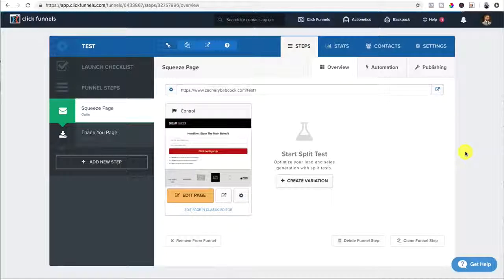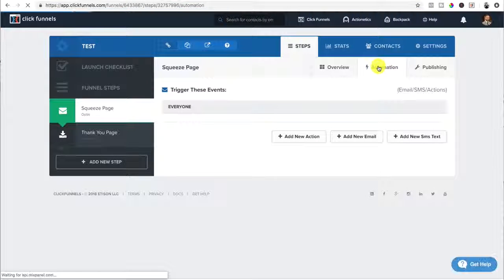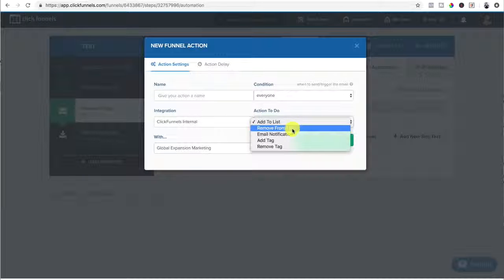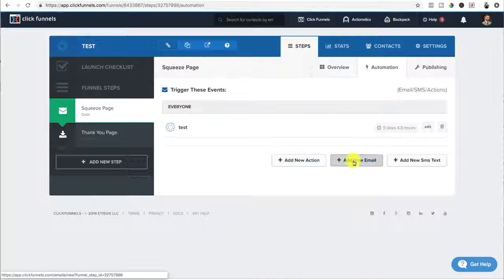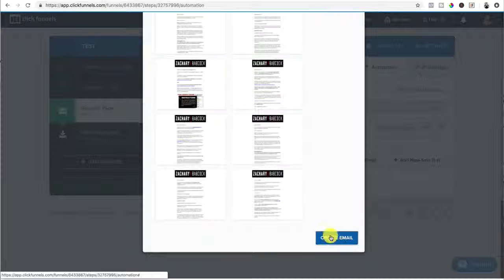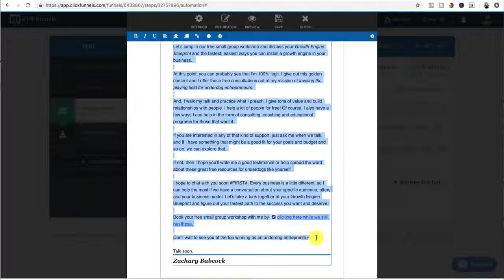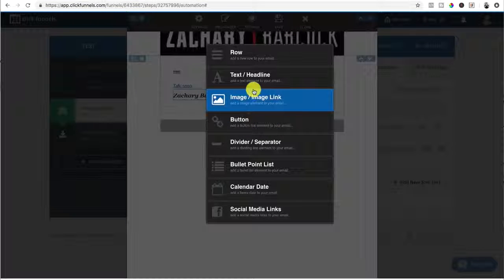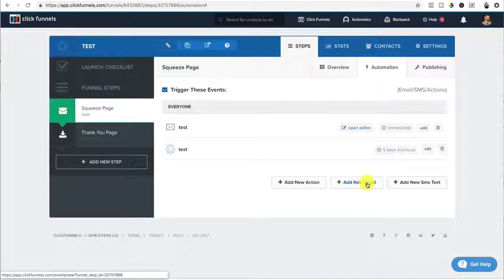Automated Drip Email Sequence In Clickfunnels - Tutorial Set Up